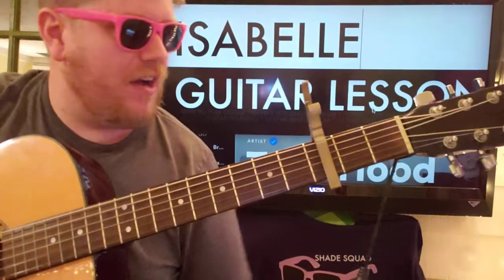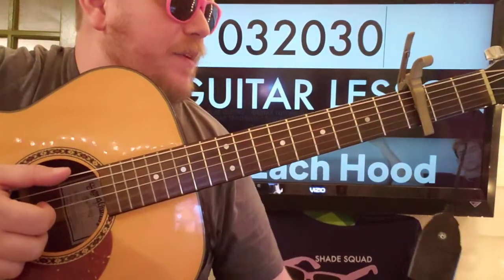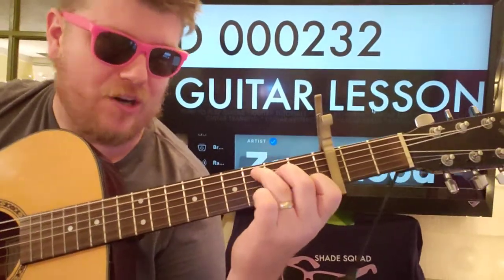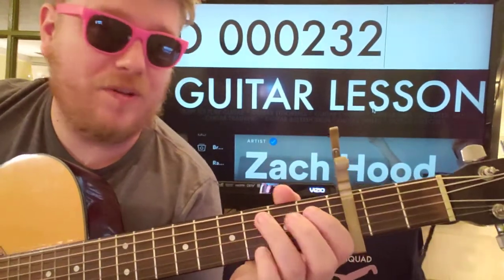How To Play Isabelle Guitar Zach Hood // easy guitar tutorial beginner lesson easy chords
How To Play Isabelle - Zach Hood

This is an Easy guitar tutorial for the song “Isabelle” by Zach Hood

In this video I'm going to show you how to play guitar chords, strumming patterns and how to strum and pick, as well as essential rhythm guitar basics.

Hi!  My name is Brian and I want to improve your guitar skills by teaching you the best new music out there to help you learn how to play guitar!  Whether it’s learning a new song, chords, strumming, arrangements, picking, fingerpicking, fingerstyle or just general guitar badassery, I hope you'll click subscribe to stay up to date on all of the new songs coming out every week!!  Let me know if there’s a song you want to learn!  Thank you so much for checking out my channel!!

Chord Tabs:
Capo: 3

C 032030
G 320003
Em 022000
D 000232

NEW CHANNEL FOR UKULELE LESSONS!

SEND ME REQUESTS ON INSTAGRAM!